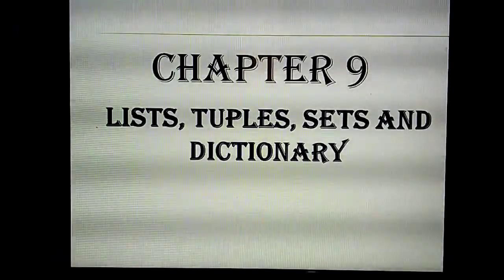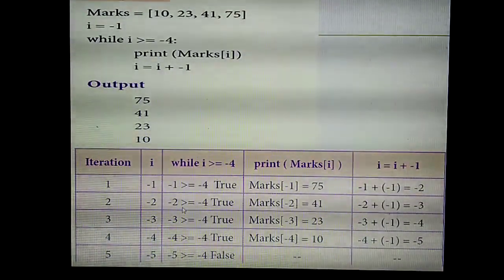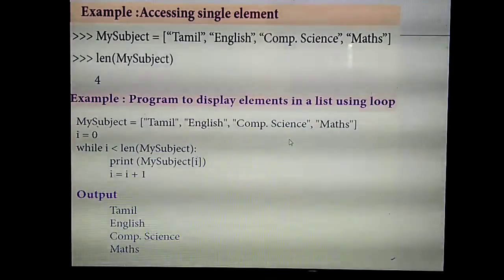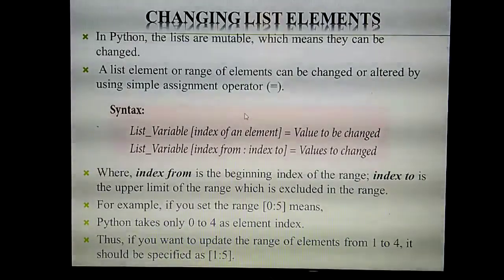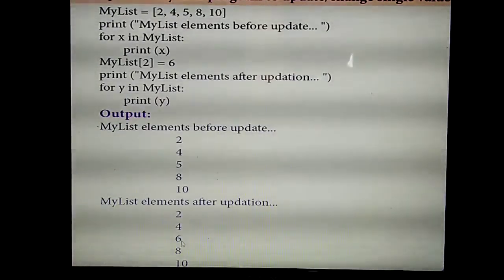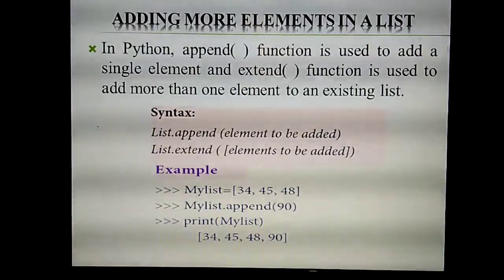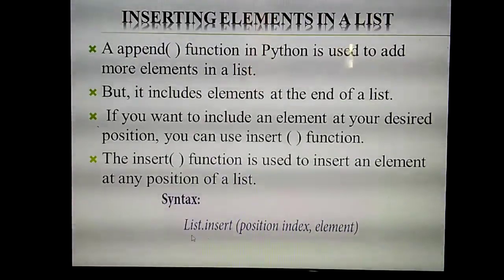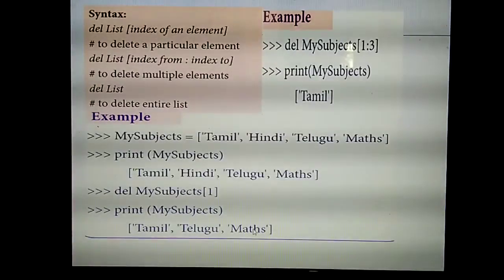Grade XII - Computer Applications || Functions in List || Online Class